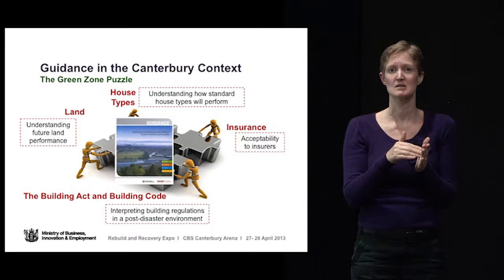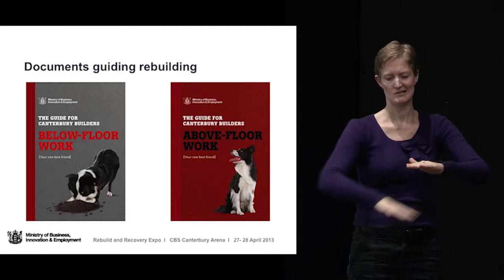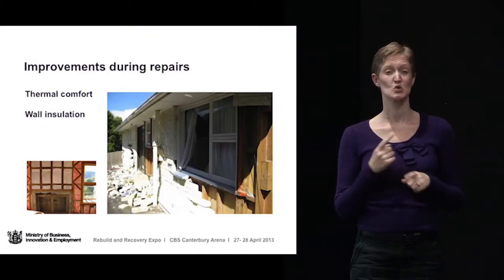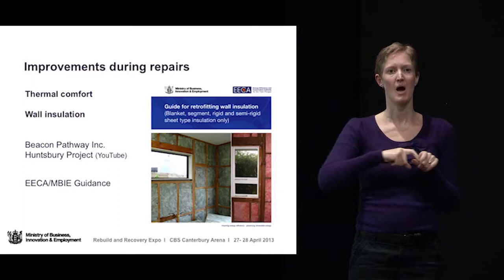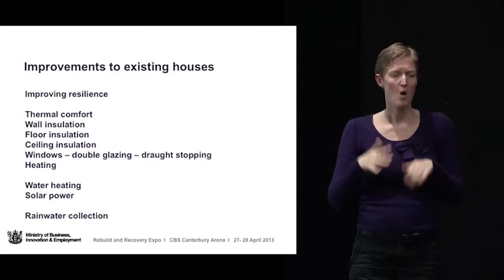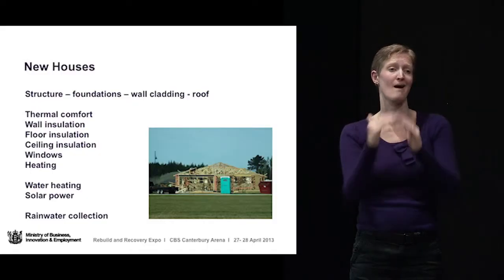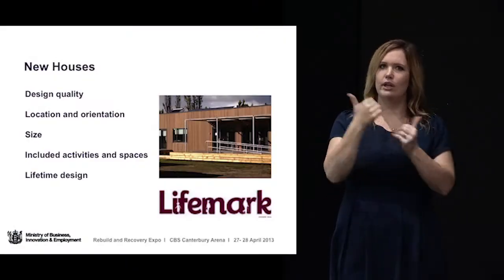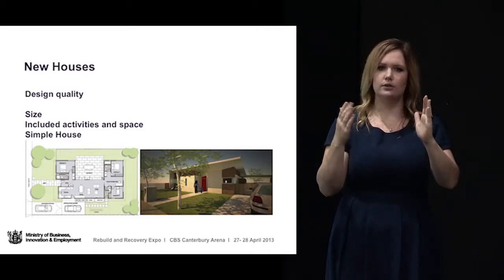Rebuild and Recovery Expo - Build it Smart - Saturday 27 April 2013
Making the most of the opportunity to create a healthy, resilient & future-proof home or improve your current home.
Presented by: Duncan Joiner, Chief Architect, Ministry of Business, Innovation & Employment